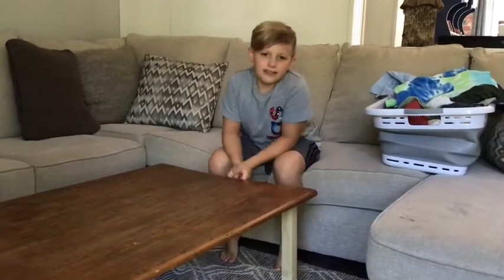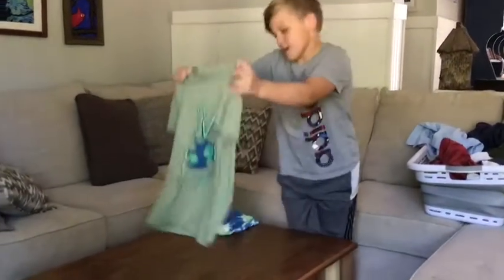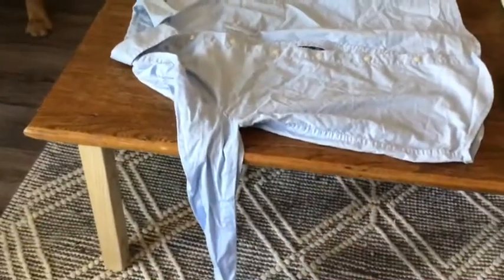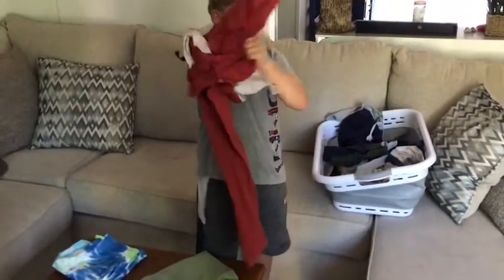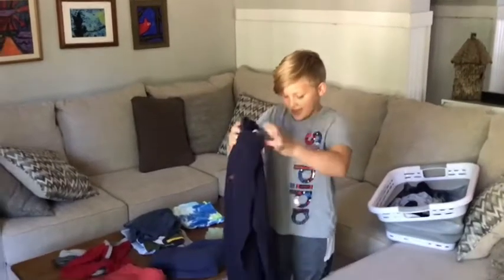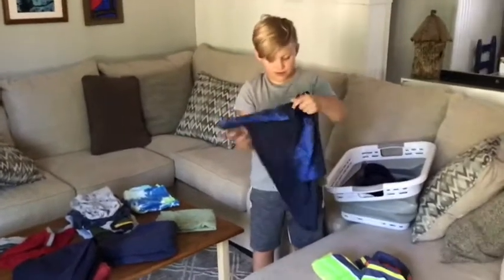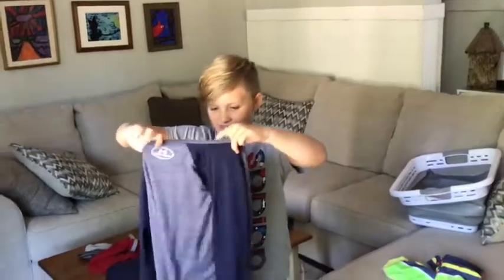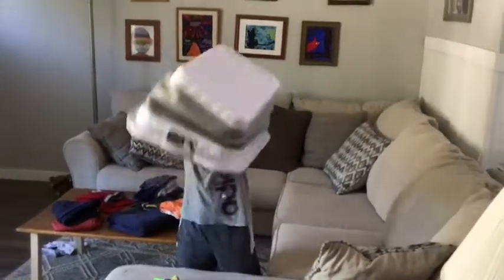How To Fold Laundry Challenge!!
Gabe the Guider is back! In this video I take on a challenge from my mom! I have to teach you how to fold laundry and fold it all in FIVE MINUTES!! I got this!! 🙌🏻🤟🏻👍🏻I usually do chores to help out and make a little money! 🤓😋🤩